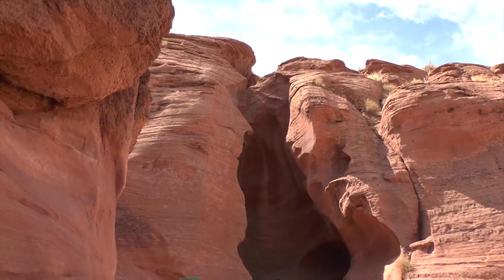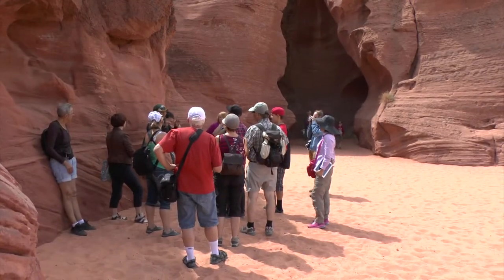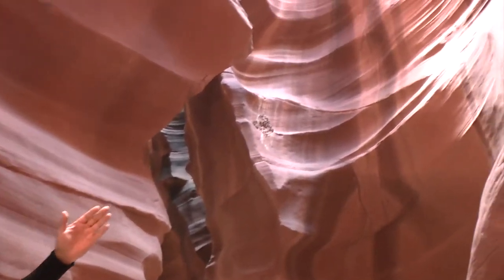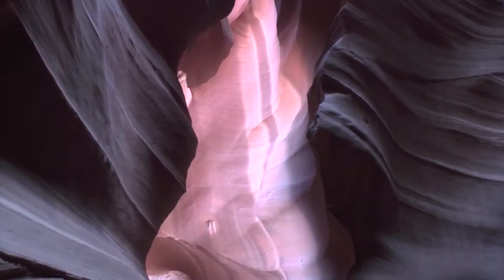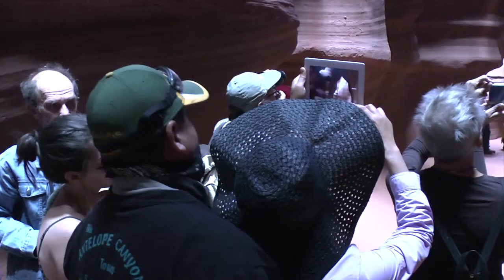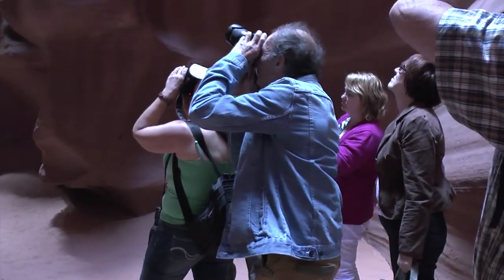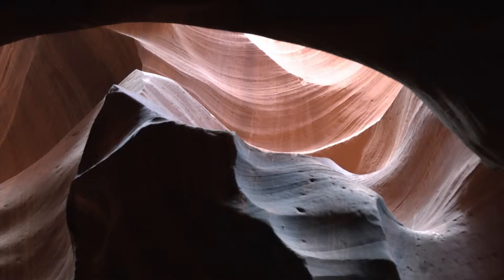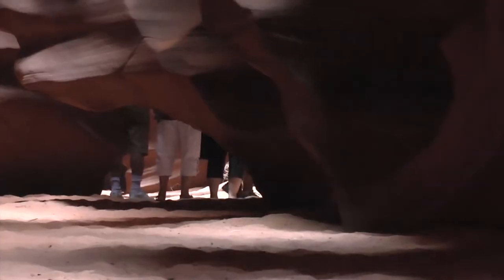upper antelope canyon usa (video by ben&hanny)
Rondleiding in de upper Antelope Canyon bij Page in Arizona gemaakt op 16 juni 2014